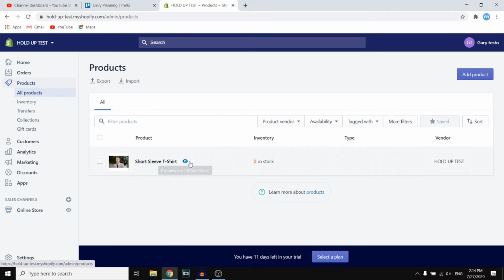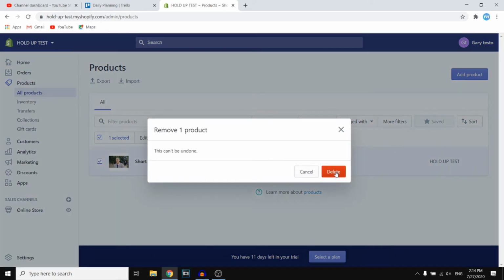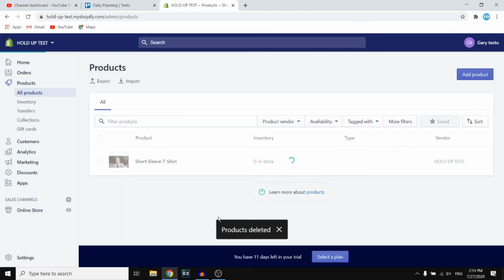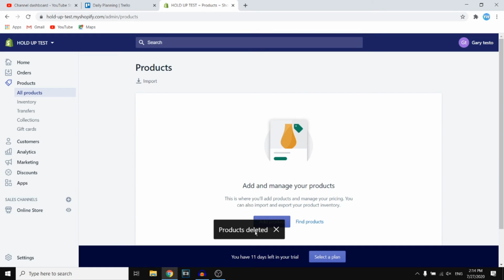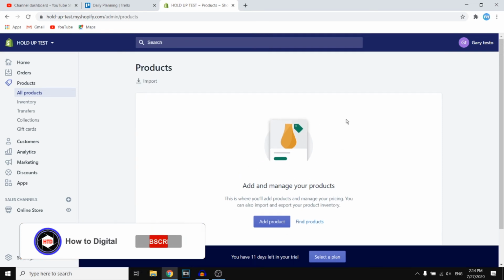How to Delete Products from Shopify! (2025)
Learn How to Delete Products from Shopify

In this video I show you how you can delete products from shopify. If you want to delete a product from your Shopify store this is a great video for you to watch.